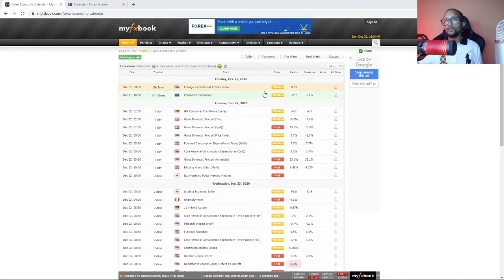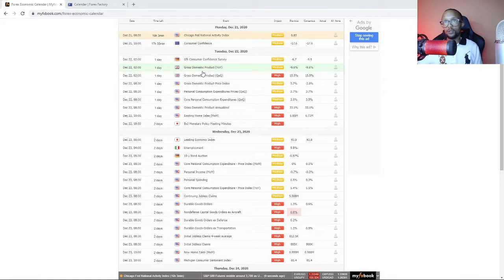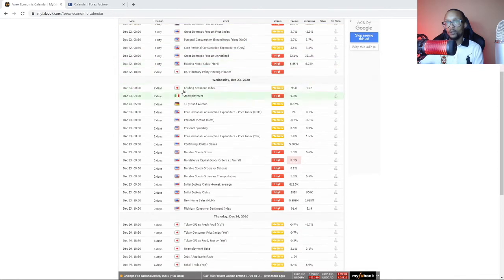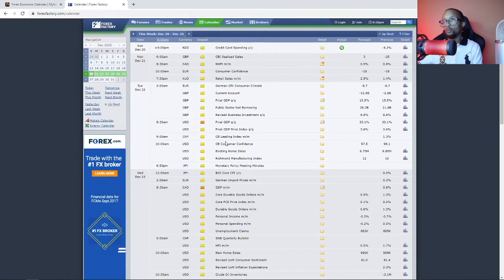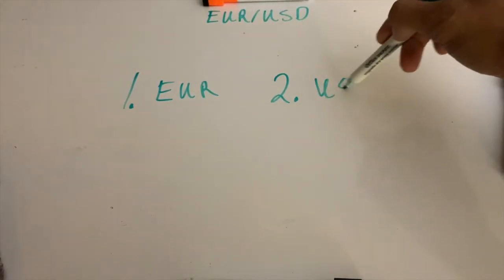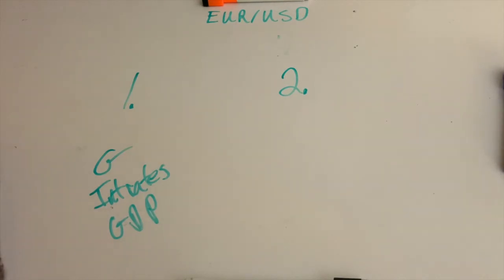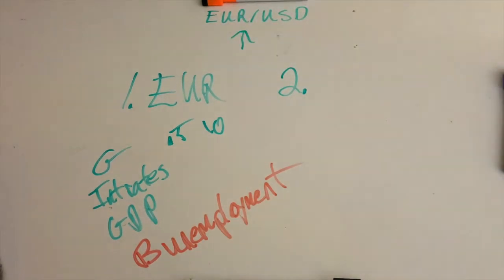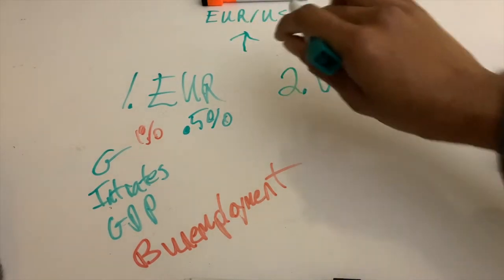FOREX TRADING - HOW DOES ECONOMIC CALENDAR AFFECT THE PRICE? (2020)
Time to start trading Forex, but wait. YOU FORGOT TO CHECK THE ECONOMIC CALENDAR! Economic events take place around the world such as: interest rate changes, unemployment rate, etc that play a major role in the foreign exchange rates. Ignoring the economic calendar can cause you MAJOR headaches if the market becomes more volatile than expected.

In this video I will cover how to read the economic calendar, as well as give a visual example of how news can affect each currency in a Forex pair and affect the price action.

***ATTENTION!***

I have new Forex coaching/training opportunities available for new & experienced traders! If you are interested in becoming a proficient Forex trader; possibly even pursuing a career in trading one day, I highly recommend you take a look at this opportunity. I have created my very own coaching website where I will offer detailed courses to help new traders get started on the right path, as well as one on one coaching sessions.

Forex Trading with Jerrell Coleman